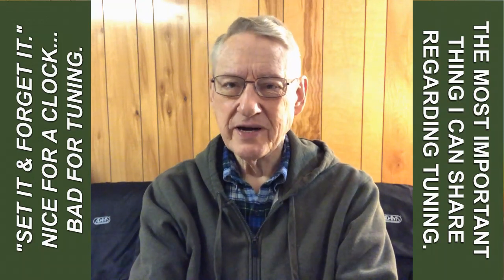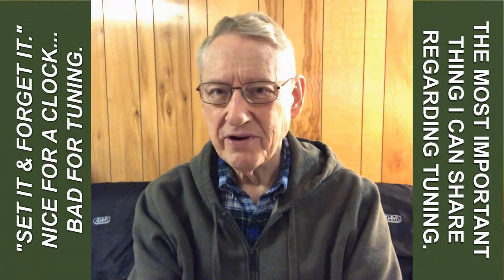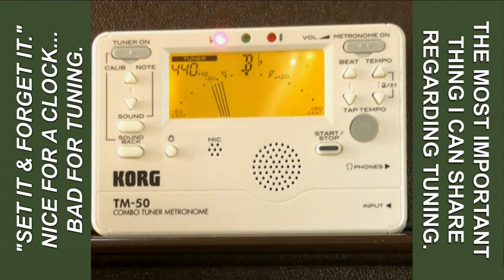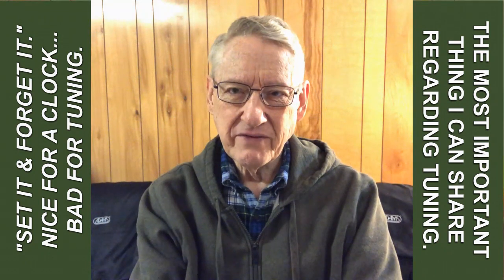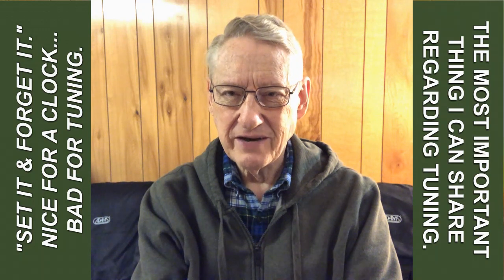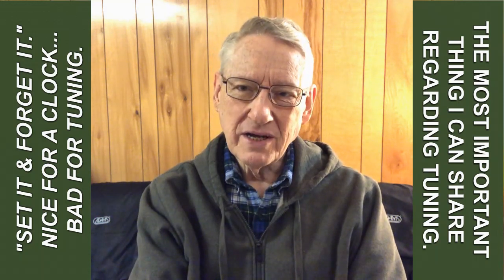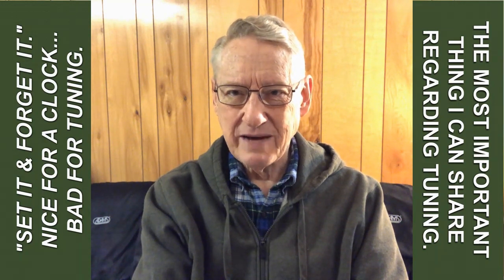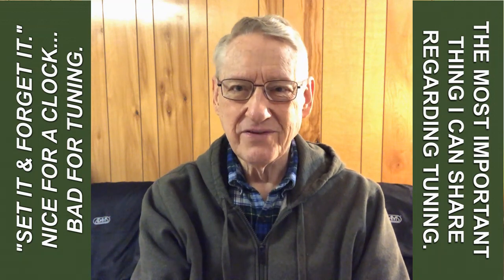How to Tune; It Is Not Set-and-Forget! Cornet, Trumpet, Horn, Trombone, Euphonium, Tuba, Flugelhorn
Here is a VERY important tip for you! Intonation can change a lot over the course of a rehearsal or performance. Here is some common-sense advice.